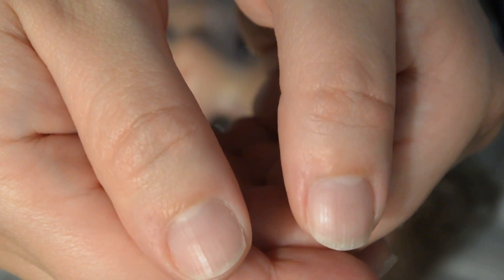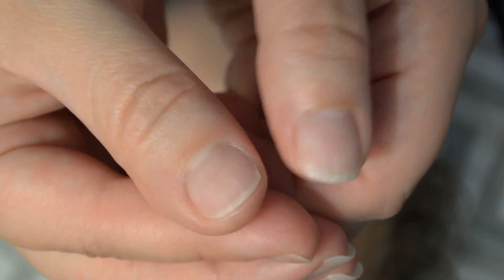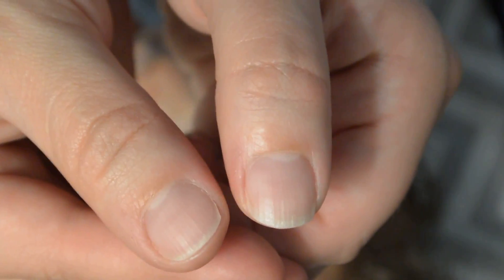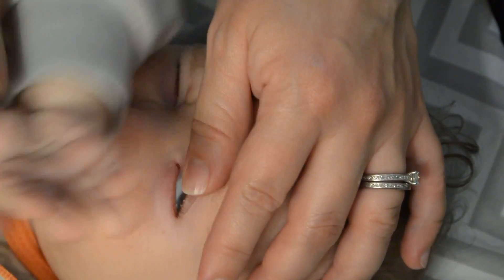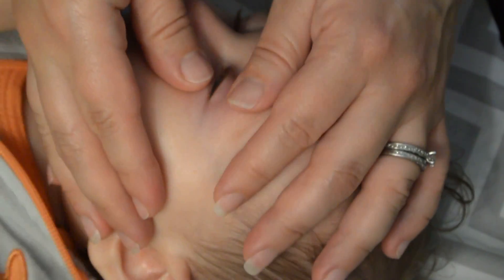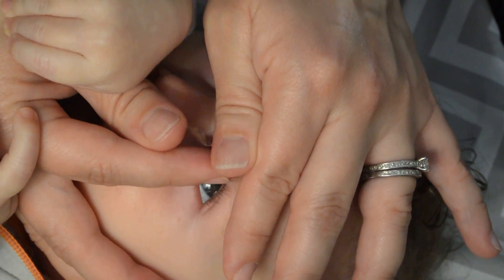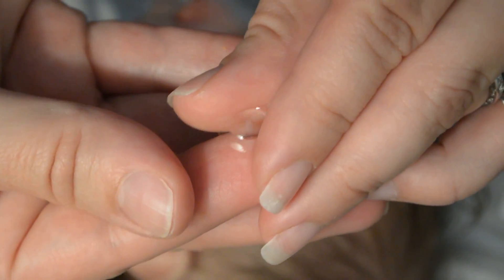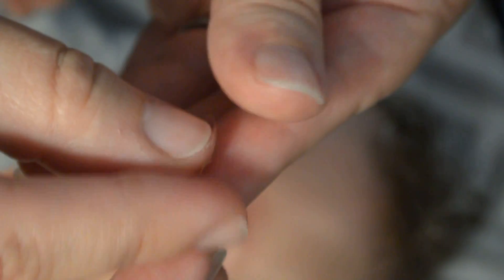How to Remove Contacts from a baby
This video shows how to remove contact lens from a baby's eyes.  It includes videos from 3 different days so you can see several removals.

I hope these videos help other families going through a similar situation gain confidence.  Once you become more comfortable with the insertion and removal you will soon realize that it is doable!

REMEMBER:  You can do it, be confident in yourself and you will succeed!!!

-- Amanda with Aphakic Angels

---Seeing more tomorrows together

NOTE:  These are not used for cosmetic reasons, they are the preferred treatment for his condition.  Without them he would not be able to focus any images.  Contacts are needed for early visual development in aphakic babies.  They are preferred over glasses.